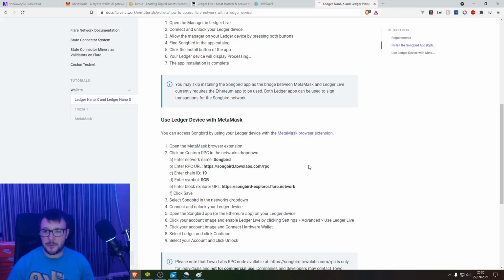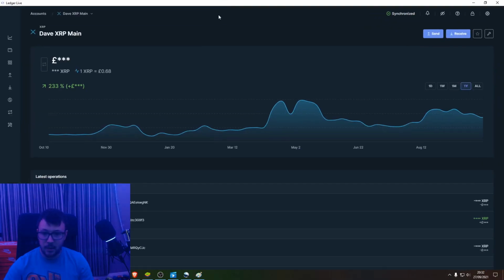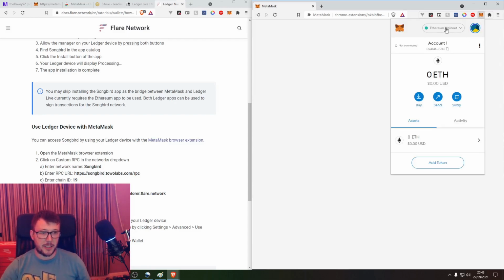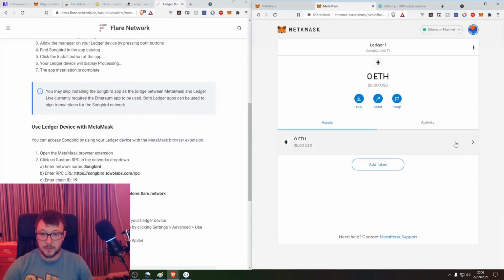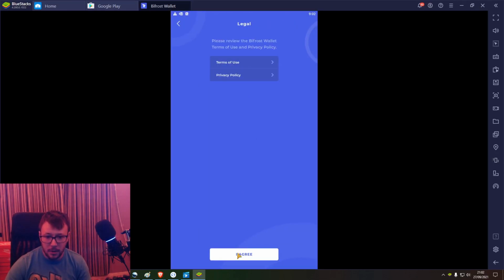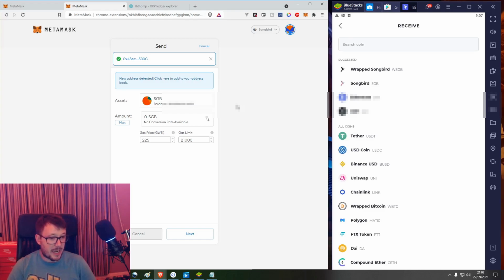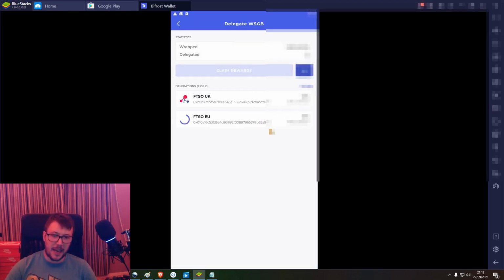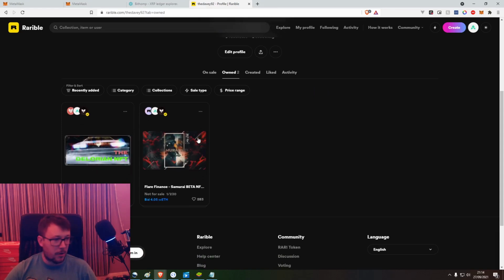Gaining Access to Songbird (SGB) and delegate your tokens to FTSO's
IMPORTANT (9:23):
If you don't see your wallet when connecting to Metamask. It is because it is an older ethereum address. Click on "Select an account to view. Click Here". A popup will appear you need to choose the legacy (MEW/MyCrypto) wallet. Hopefully your address will be there.

Its finally here! Many have asked how to get access to their Songbird tokens. I have done a full depth video on how to download metamask, get access to your Songbird wallet and deligate your SGB to a FTSO. Hope you all find this helpful :)

As Quoted:

c) Enter chain ID: 19
d) Enter symbol: SGB